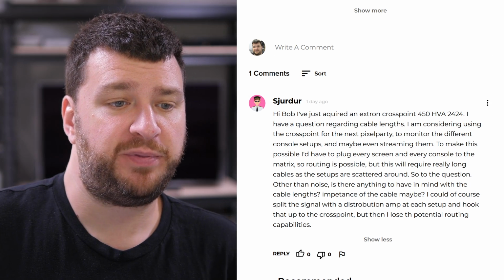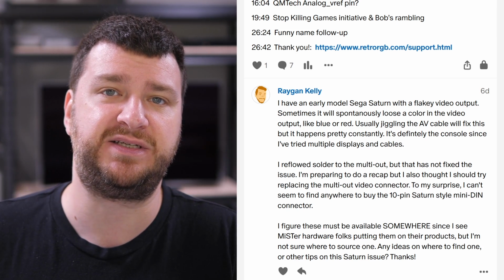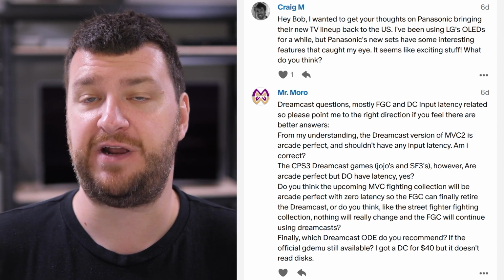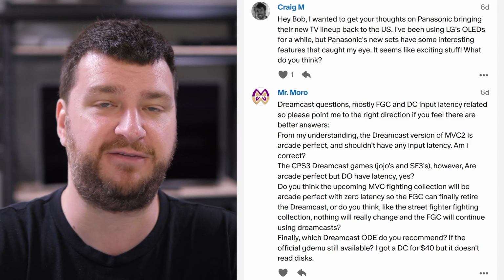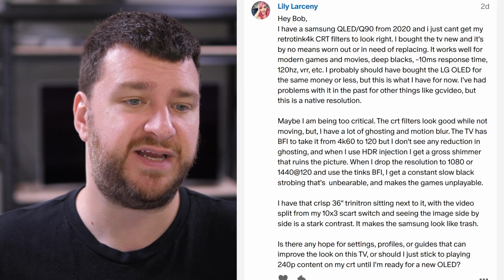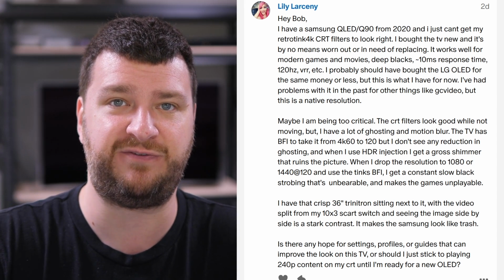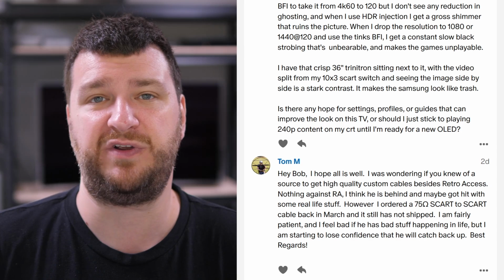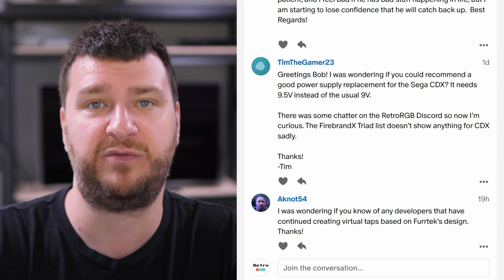Supporter Q&A #326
Here's the Supporter-only Q&A from September 12th, 2024. All comments and questions are fielded through the supporter service Q&A page.

00:00  Welcome

00:08  Long cable runs through matrix switch

03:25 Saturn replacement DIN?

05:24 Panasonic OLED

09:25 Dreamcast Questions

16:54  QLED / RT4K

21:50 SCART to SCART Cables: /

25:45 Sega CDX PSU?

28:01 Virtual Tap - Try asking here

28:57 Thank you!